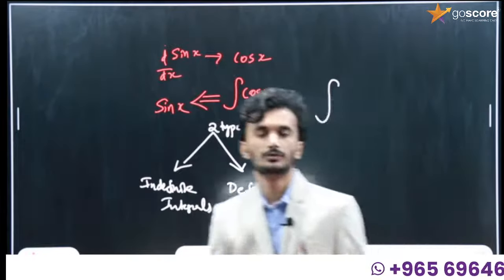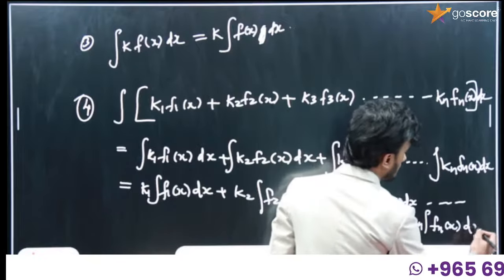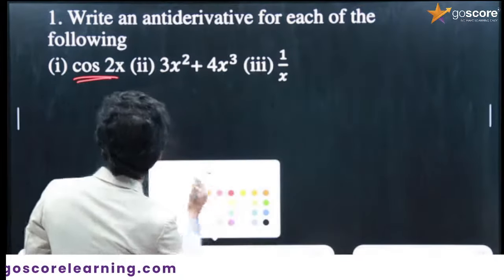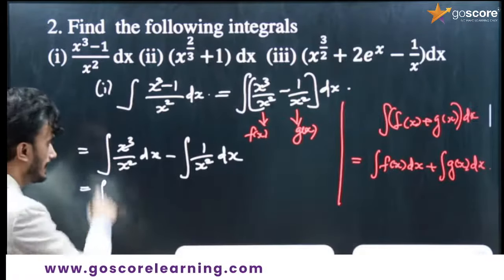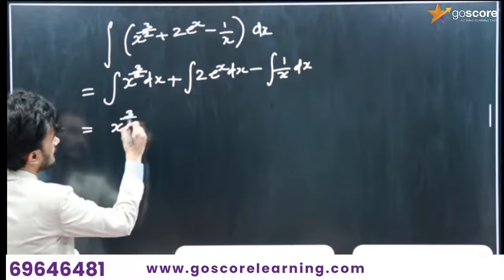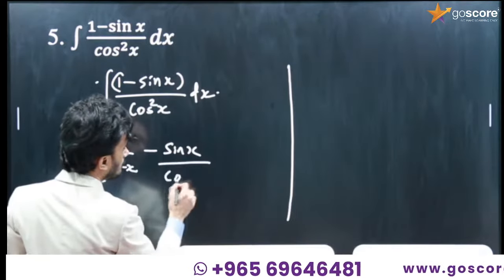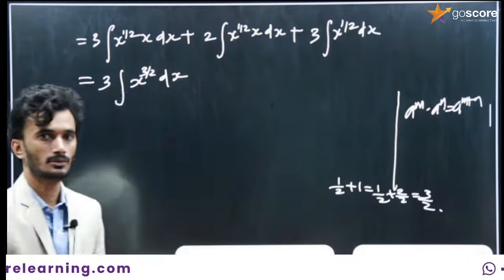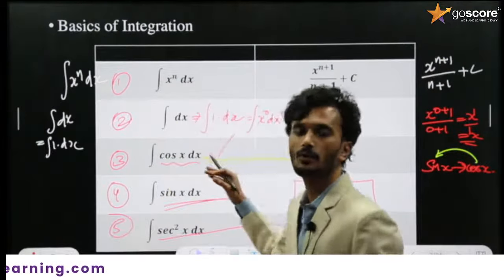CBSE Grade 12 - Maths | Chapter 7 - Integrals (Part 1)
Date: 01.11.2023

Don't miss this opportunity to boost your Maths knowledge and excel in your exams! Invite your friends and classmates for a collaborative learning experience.